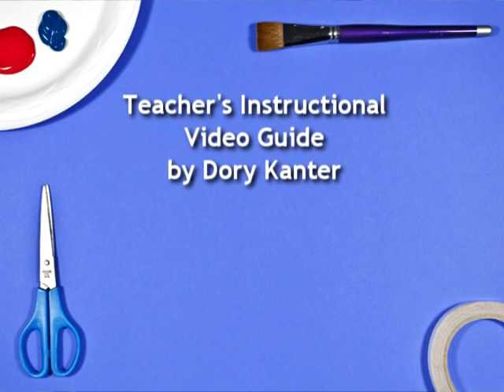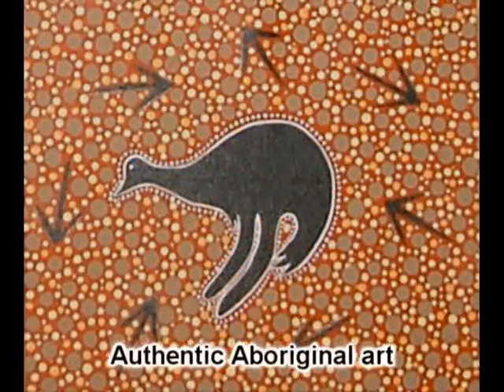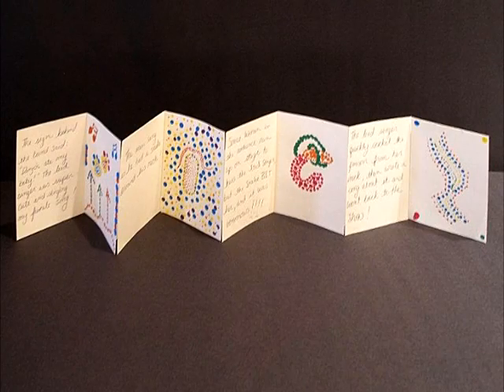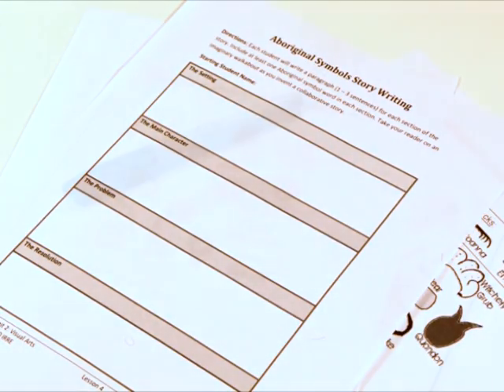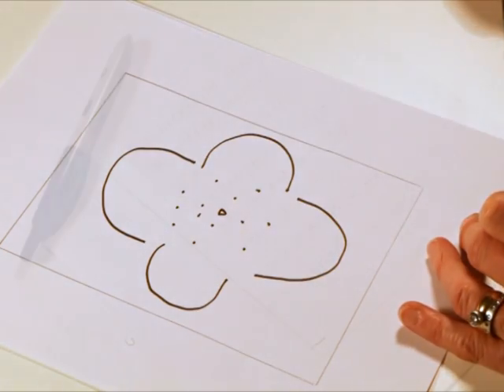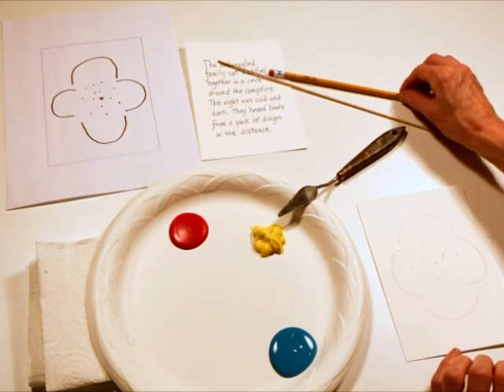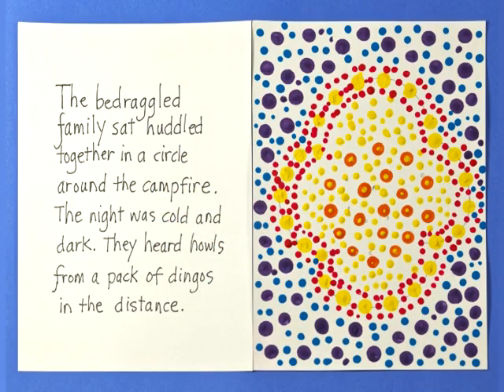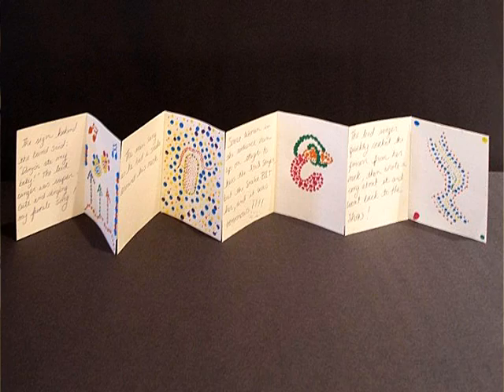Dot Painting Lesson Inspired by Aboriginal Art and Culture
Dory Kanter teaches an art lesson inspired by Aboriginal Art, one of the projects in Arts Matter: An Introduction to Visual and Performing Arts, a secondary school curriculum created by Bloom Associates, Inc. and the Institute for Research and Reform in Education (IRRE), with support from the U.S. Department of Education.